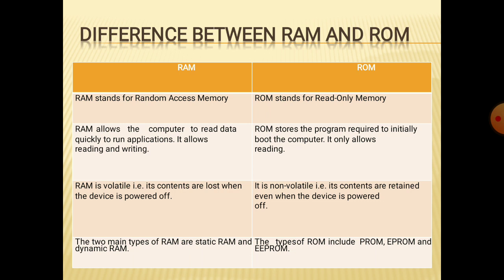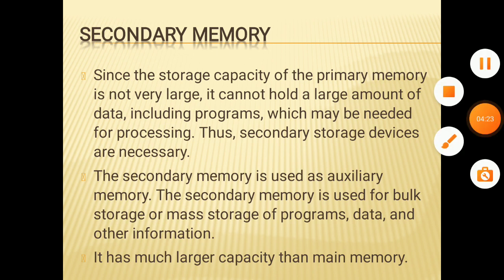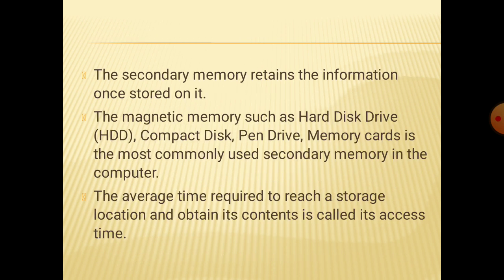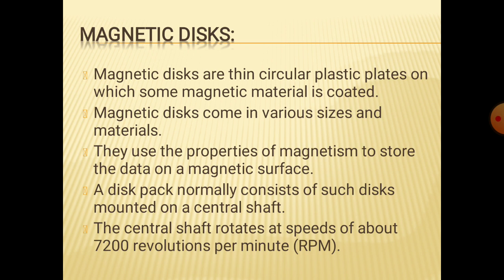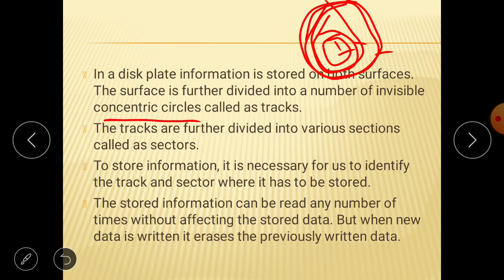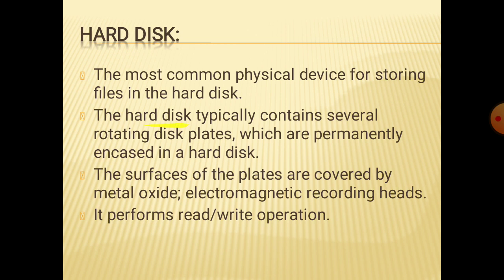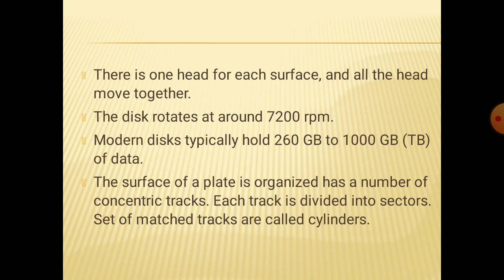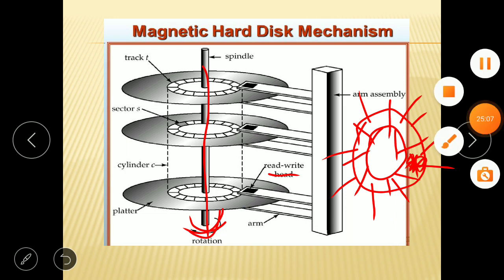Session #8 I/O memory devices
Secondary Memory